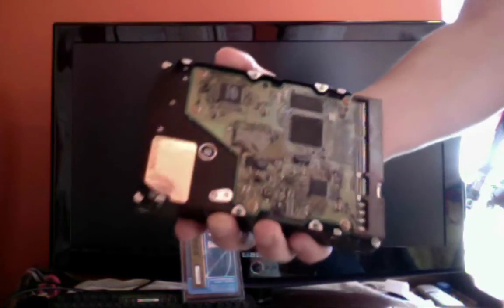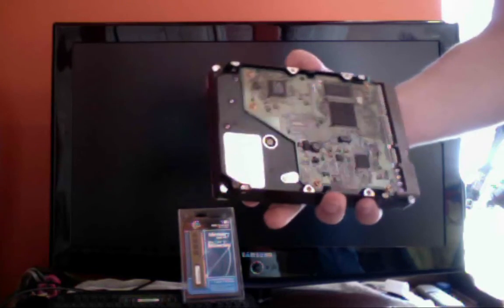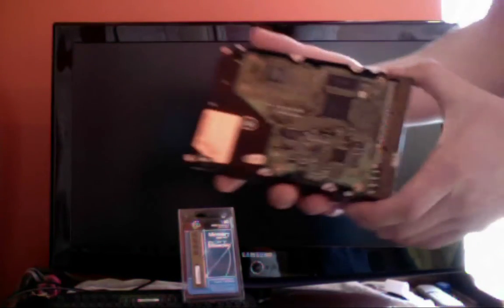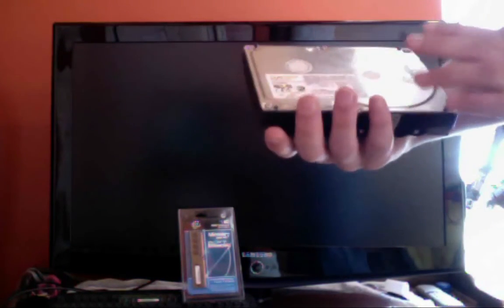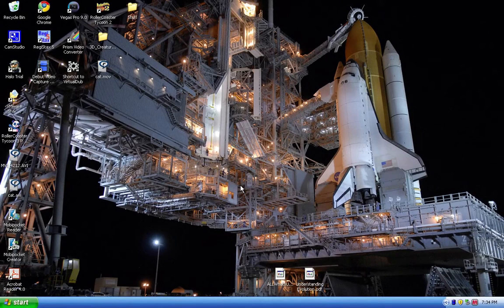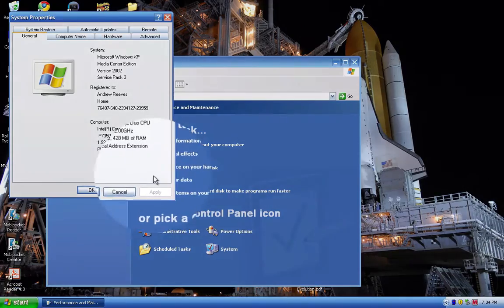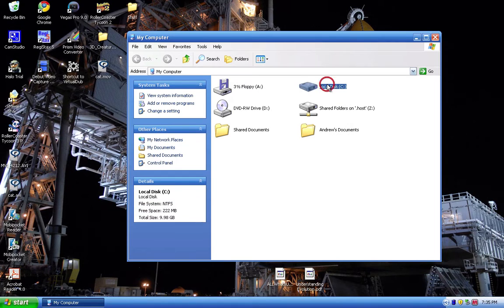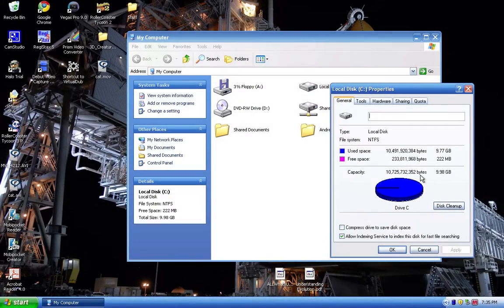How to Install / Upgrade RAM and Hard Drives in a Desktop Computer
In this video I show how to swap out (replace) computer RAM and hard drives.